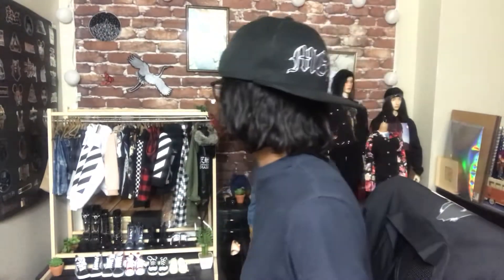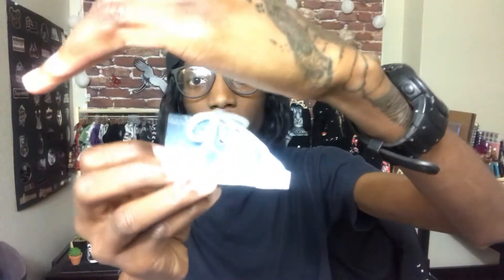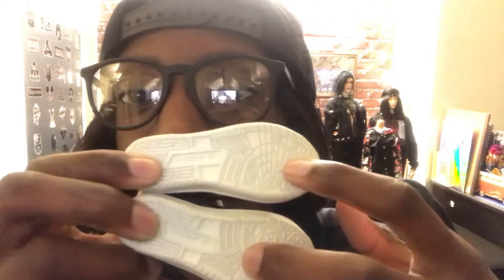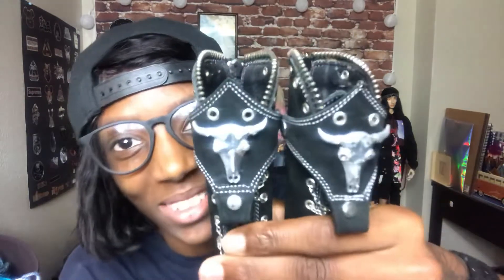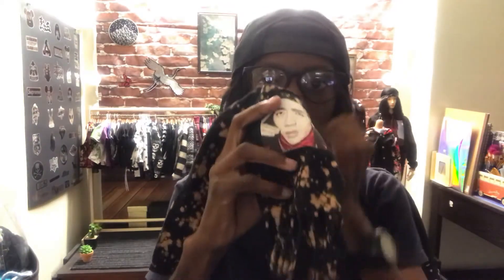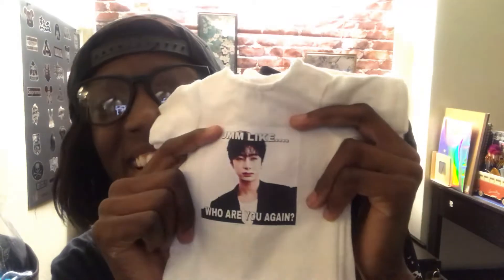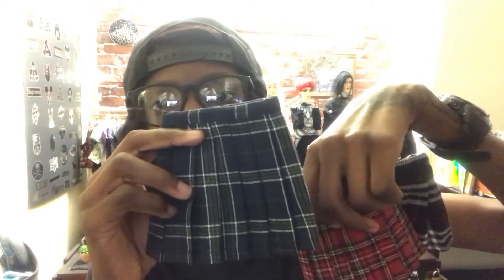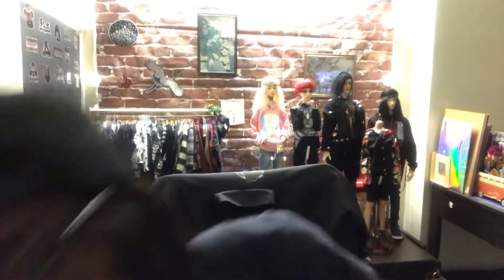BJD Clothing Collection [Part 1]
If you need links for certain items and where I bought them just comment or message me with the time stamp of the item.